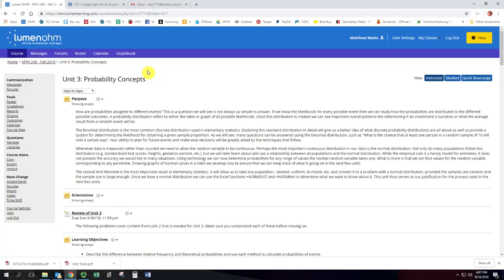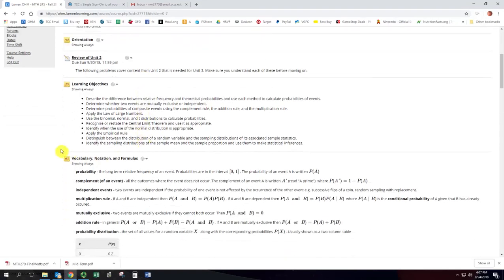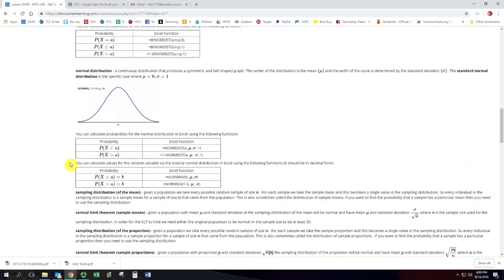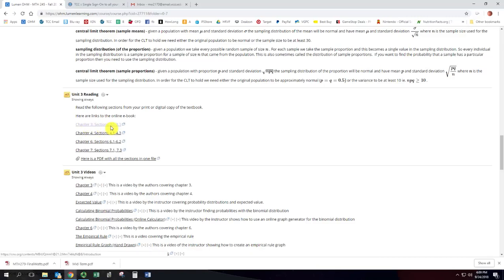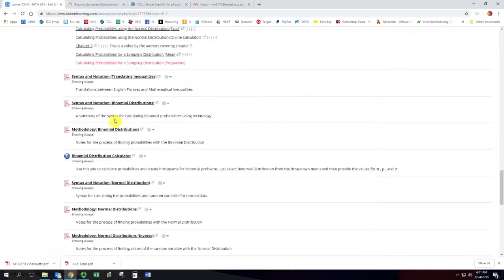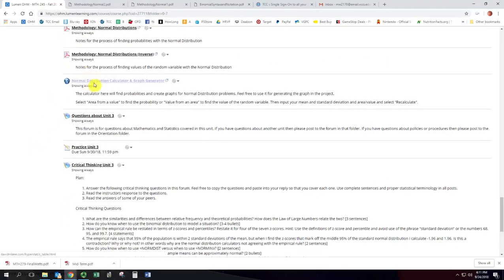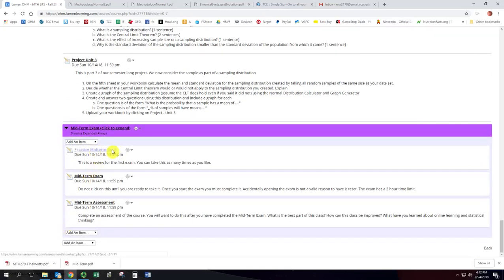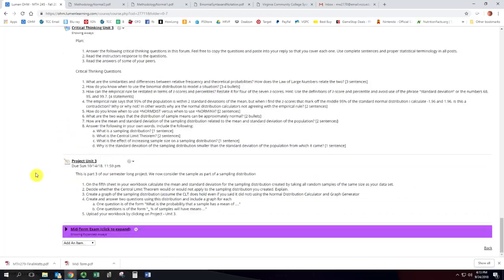Unit 3 Orientation default